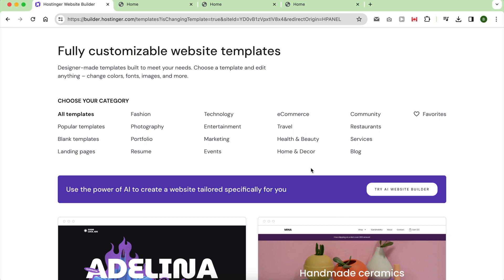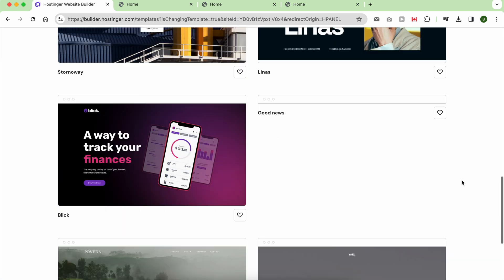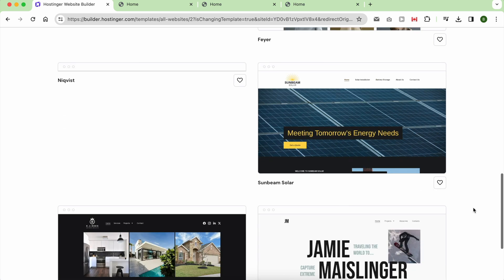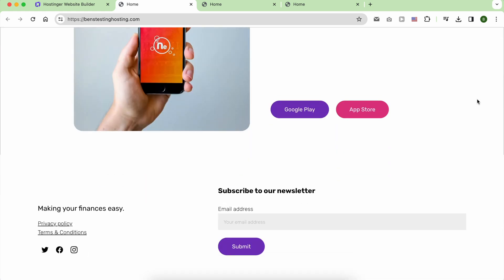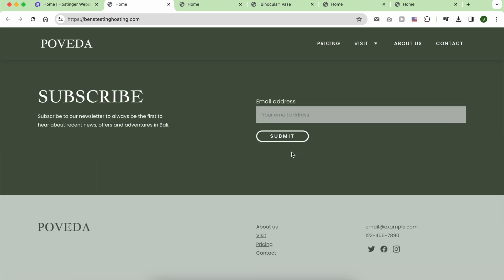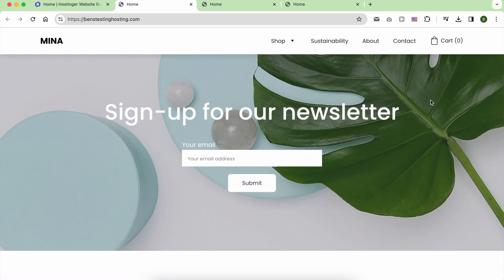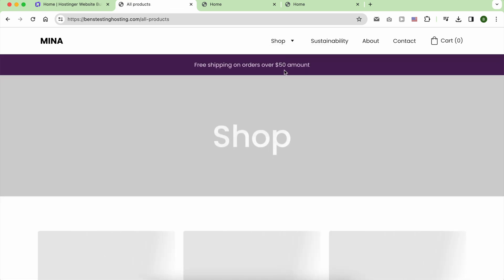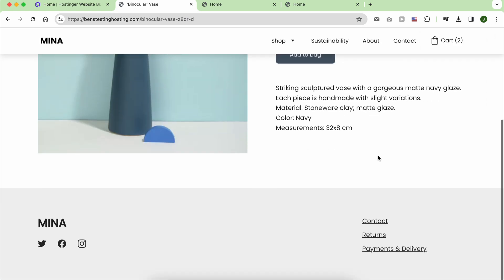2- Hostinger Website Builder Tutorial 2024 : Templates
When I embarked on my journey with website builders, I was under the impression that most platforms offer similar, cookie-cutter templates. However, my perspective shifted when I delved into Hostinger's array of offerings. Hostinger's Website Builder surprised me with its diverse selection of 150 templates, each tailored to different needs and preferences.

As I sifted through the templates, certain designs immediately caught my eye. One template, in particular, seemed perfect for showcasing new apps or physical products. Its sleek design and intuitive layout make it easy for visitors to navigate and engage with the content effortlessly.

Another template, centered around travel, intrigued me with its vibrant imagery and engaging layout. Having real content already integrated into the template streamlines the process of creating compelling narratives for your website.

For those venturing into e-commerce, especially with physical products, there's a template that exudes professionalism and trust. Its clean design instills confidence in potential customers, enhancing the credibility of your brand.

If, like me, you prefer minimalist designs, Hostinger has you covered. With thoughtfully arranged elements and well-contrasted colors, these templates ensure a seamless user experience while maintaining a modern aesthetic.

From a design perspective, Hostinger's templates are not just visually appealing; they are also optimized for conversion. This means that whether you're a seasoned entrepreneur or just starting, you can rest assured that your website is designed to drive results.

In conclusion, Hostinger's Website Builder templates offer a blend of functionality, aesthetics, and conversion optimization. Whether you're showcasing products, sharing travel experiences, or launching an e-commerce store, there's a template that perfectly suits your needs. With Hostinger, creating a professional website has never been easier.